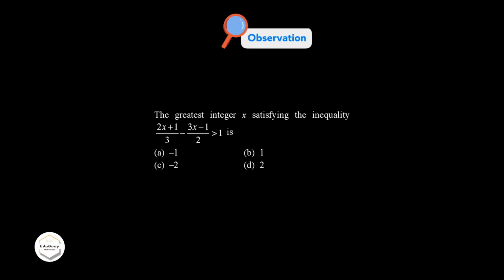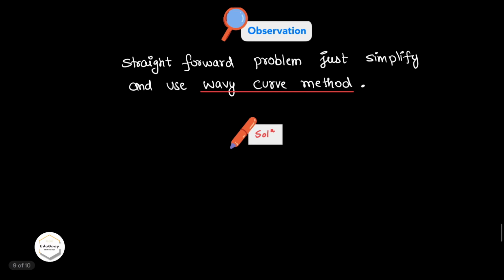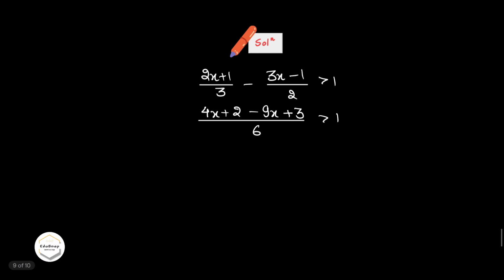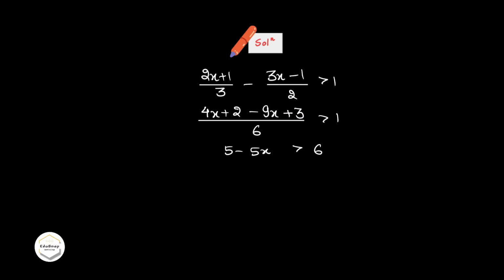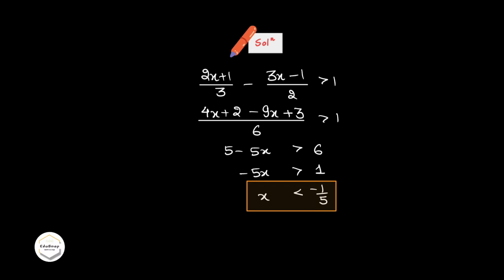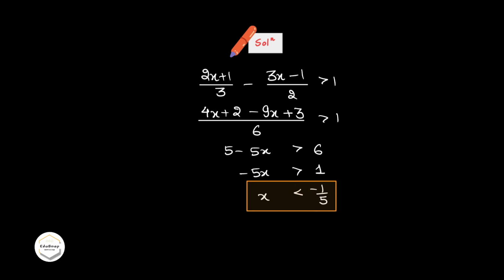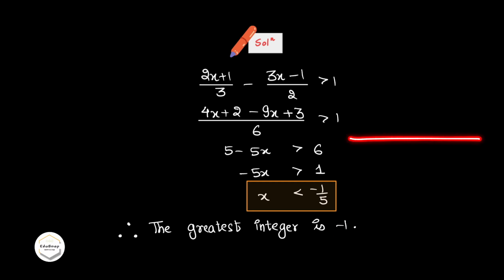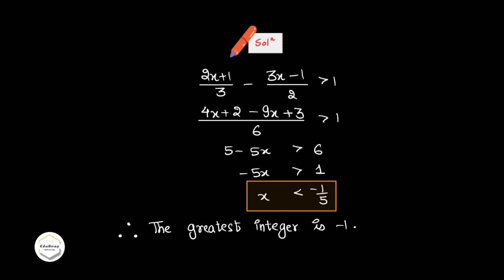Question of the Day #09 | JEE Mains & Advanced 2026 | Maths | EduSnap